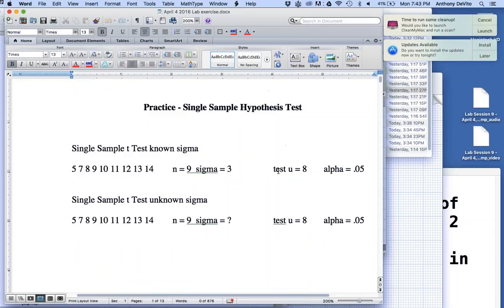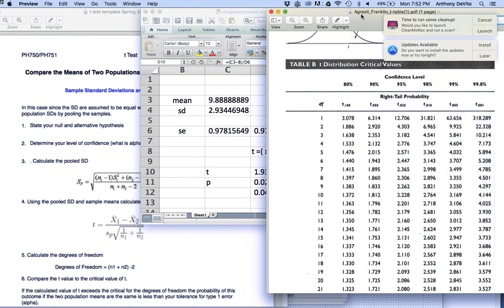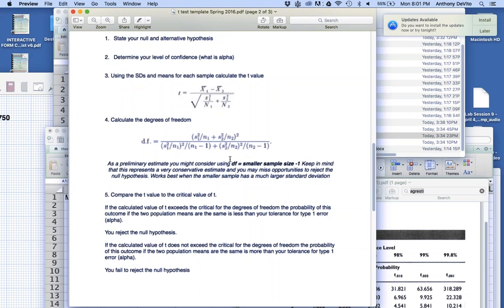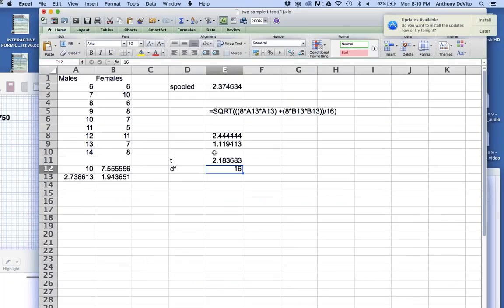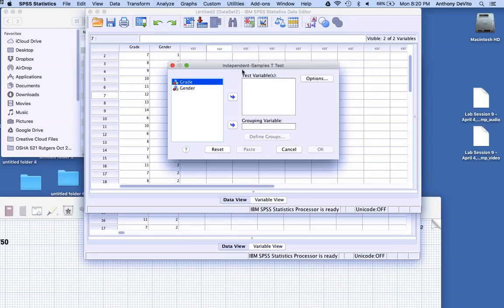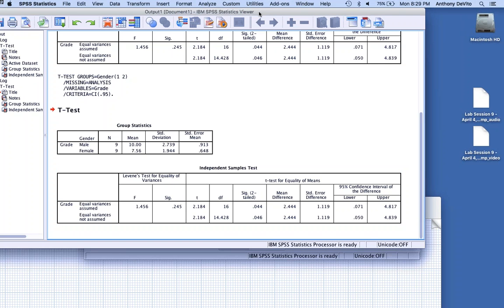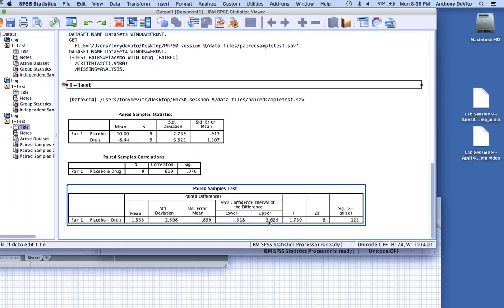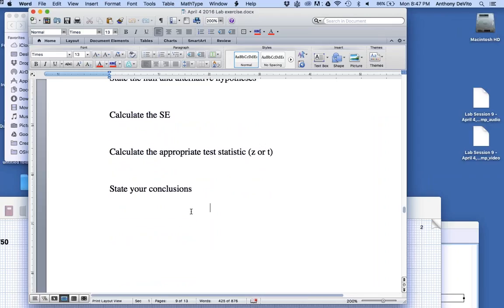Lab Session 9 April 4, 2016